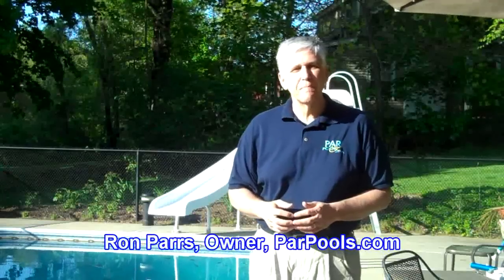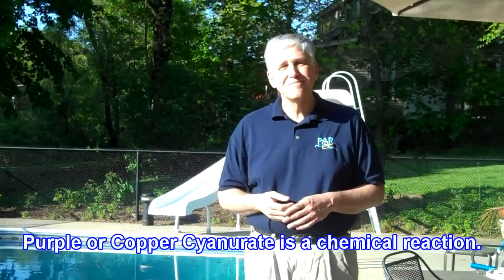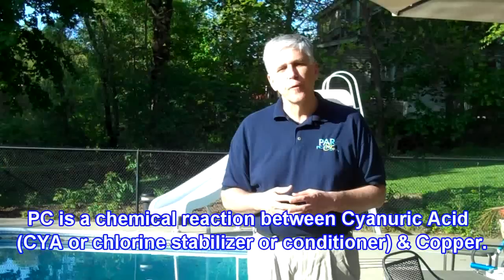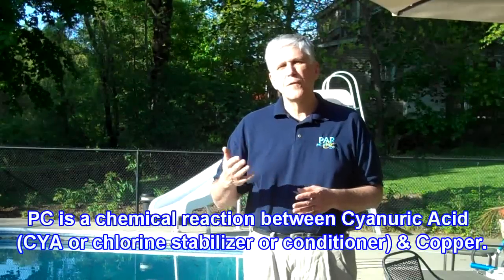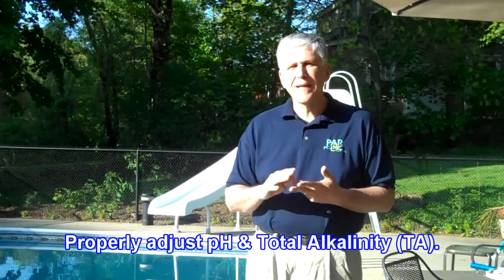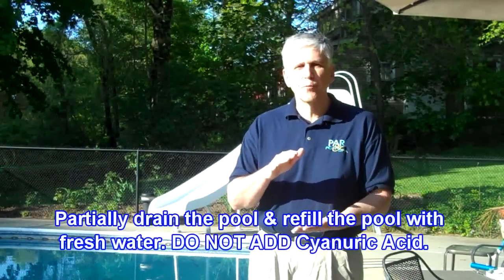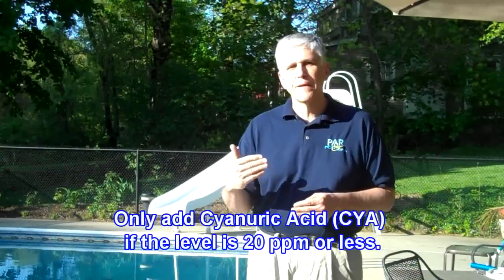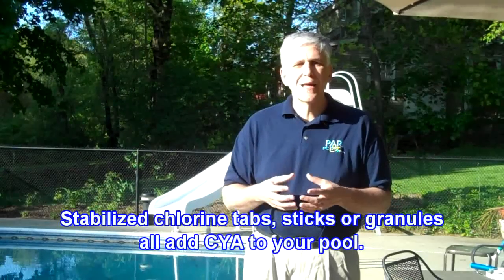Purple (Copper) Cyanurate, PoolSpaGuru.com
Purple staining of swimming pool surfaces & equipment, PoolSpaGuru.com.

Understanding the difference between Purple or Copper cyanurate staining and pink slime